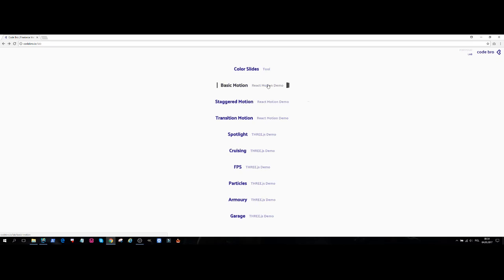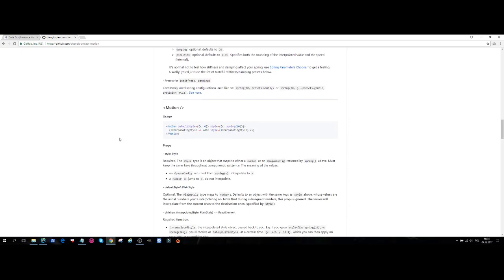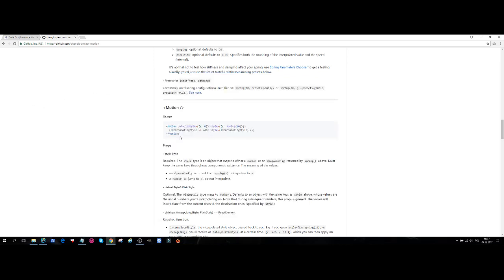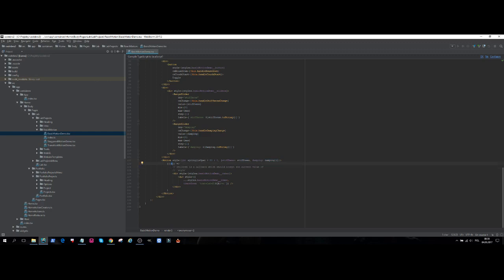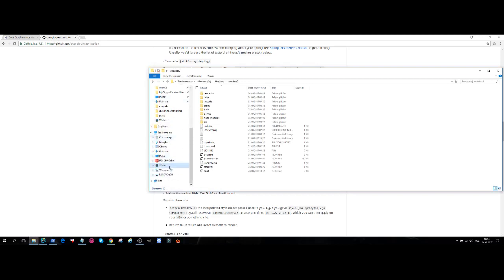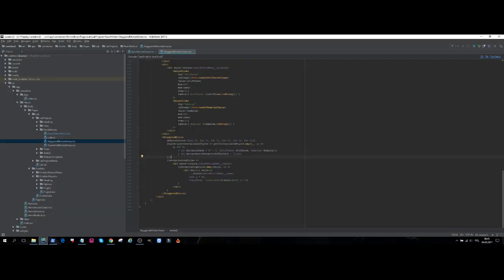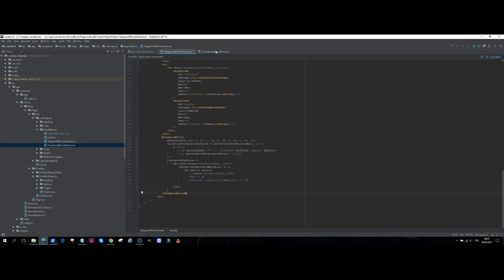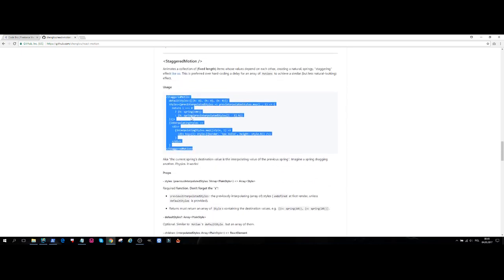React Motion - Mechanics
Going deeper with React Motion. Learning about it's required properties and introducing StaggeredMotion and TransitionMotion.